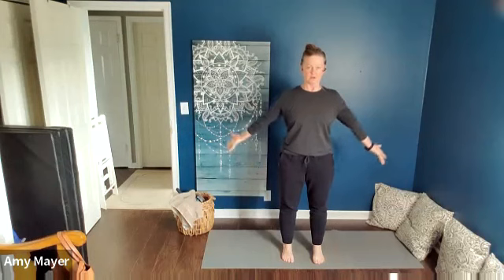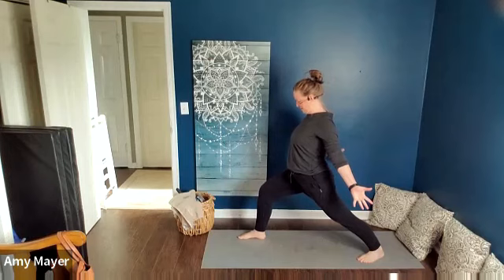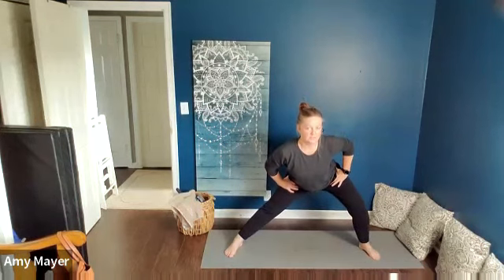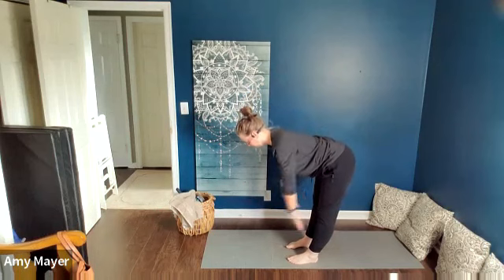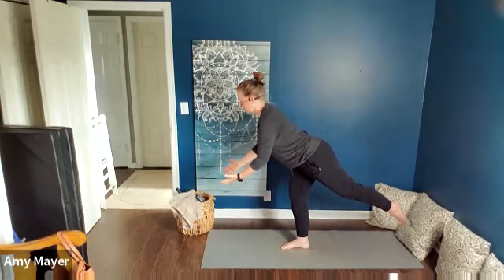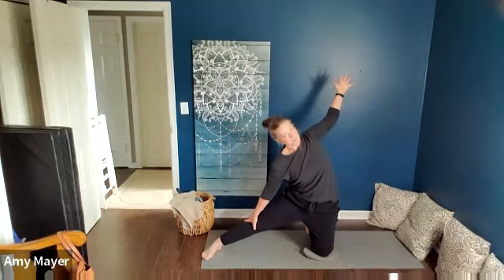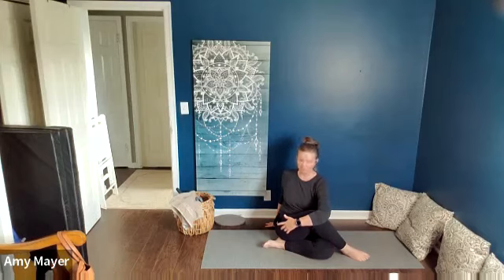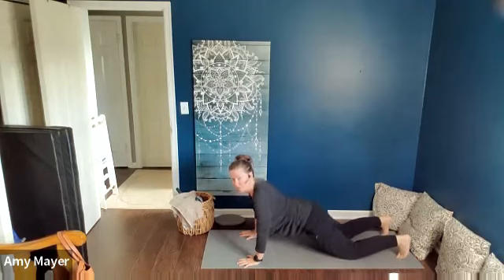30-Minute Fascia Forward Movement Intermediate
All the movements in this video are slow and gentle yet slightly more challenging than a beginner class. You will definitely feel your end ranges of movement in this class to wring out your fascia like a sponge!